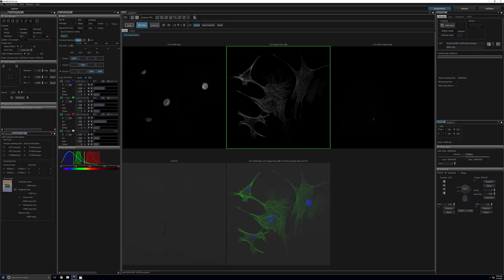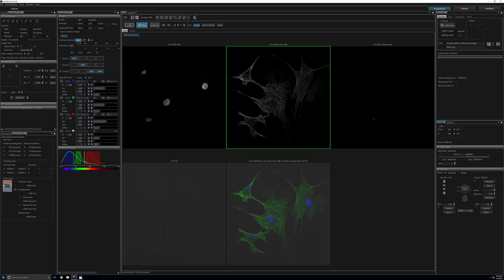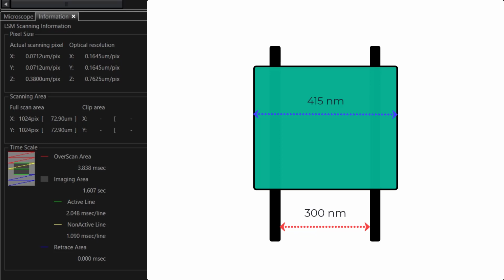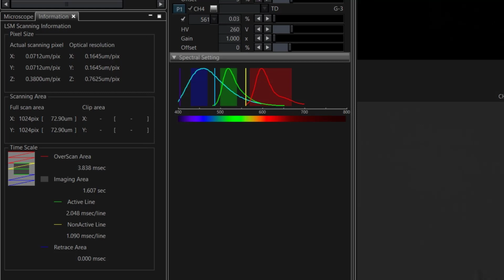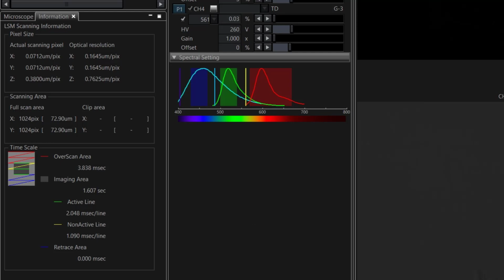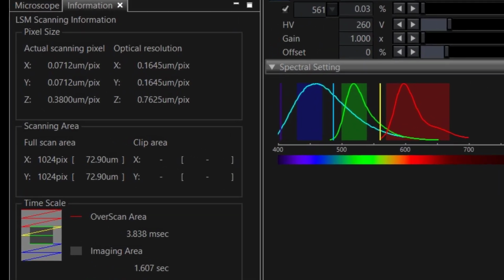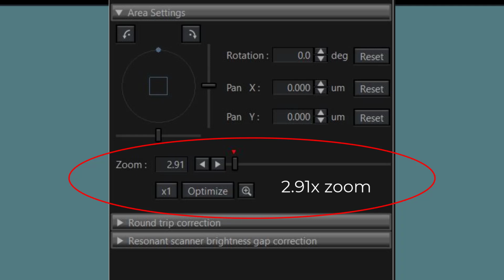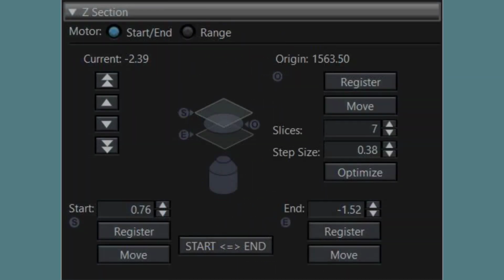Laser Confocal Microscope: Optimizing Resolution